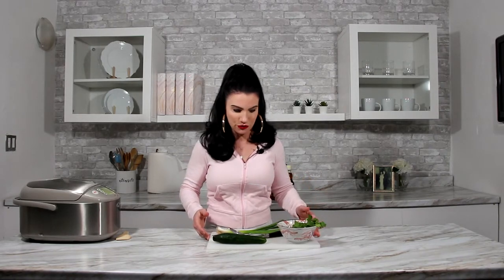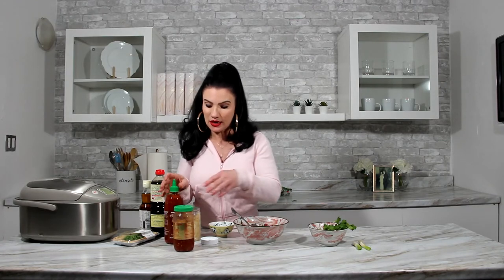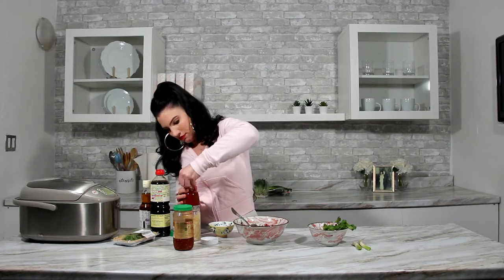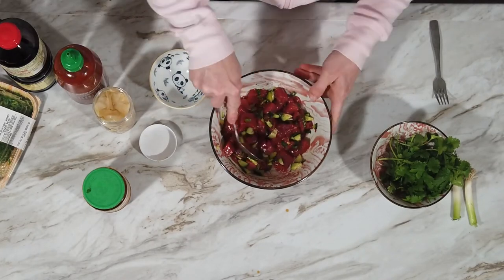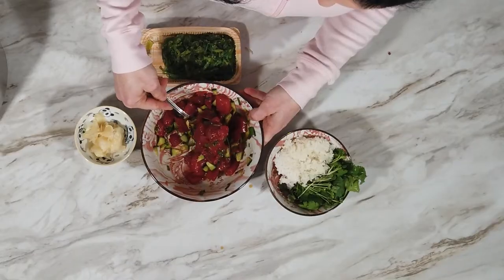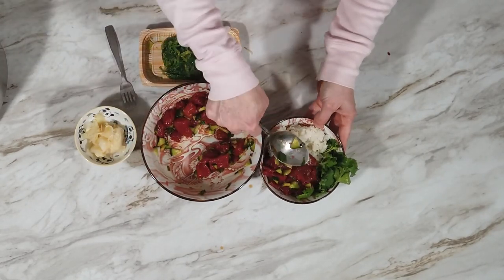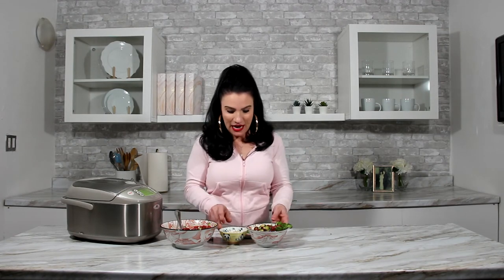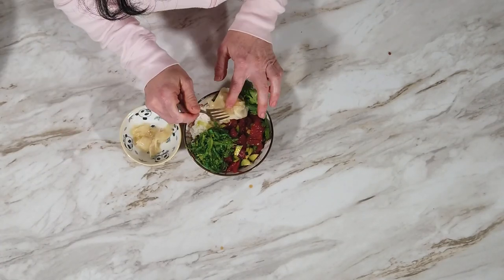How to Make Poke | Blue Fin Tuna Poke Recipe from Body by Drea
I grew up on the Big Island of Hawaii, so friends always asking me how to make poke. It's one of their favorite Hawaiian foods and they want to be able to make it at home!

You can make poke with pretty much any type of seafood, but I like blue fin tuna poke the best. Just make sure to buy high-quality blue fin tuna.

Blue fin tuna poke with rice is an awesome post-workout meal. It's loaded with lean protein from the fish, plus you have some carbs to replenish your glycogen stores.

It's also super easy to make poke. It only takes some chopping, and then you mix everything together.  You can customize this recipe to your own taste. Consider adding cilantro, mixed greens, Japanese cucumber, or pickled sushi ginger. Whatever tastes good to you!

So how to make poke Drea style:

Blue Fin Tuna Poke Ingredients:

2 large, sashimi-grade blue fin tuna steaks, about 1.5 pounds
1/2 cup chopped green onion (thinly slice)
3 tablespoons soy sauce, shoyu, or coconut aminos
1 teaspoon (light flavor, not toasted) sesame oil, or 1 tablespoon for bolder flavor (my favorite)
1 teaspoon chili sauce, chili oil or Sriracha (optional)
1 tablespoon sesame seeds (optional)

Blue Fin Tuna Poke Instructions:

1. Cut the blue fin tuna it into small 1/2-inch cubes. Place in a bowl.
2. Add green onion, soy sauce, sesame oil, chili garlic sauce, and sesame seeds.
Gently toss. Serve immediately or cover and refrigerate.

Optional Add Ins:

You can add these right before serving to boost flavor and make it a complete meal.

Pickled ginger
Seaweed salad
Leafy greens, spring mix, or an assortment of fresh herbs. I like cilantro!
White rice

Whala pow! A great tasty meal to help you keep you in line with your macros to get those results in the gym.

If you like fish and Hawaiian food in particular, check out my video and recipe for lomi lomi salmon - another great recipe that I ate growing up on the Big Island.